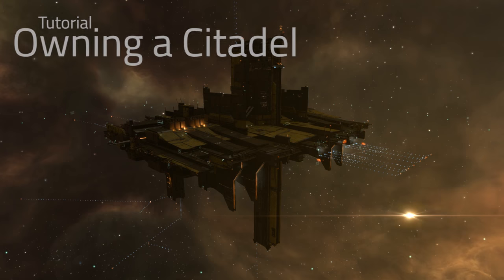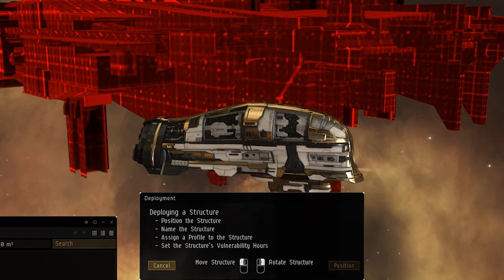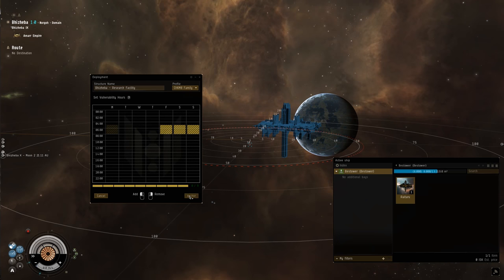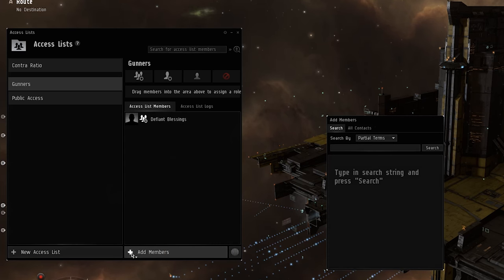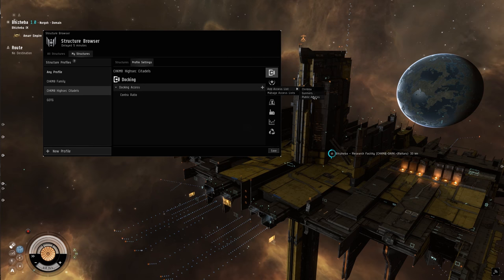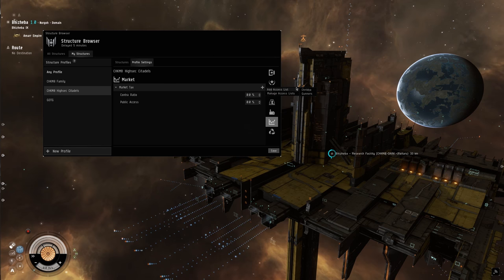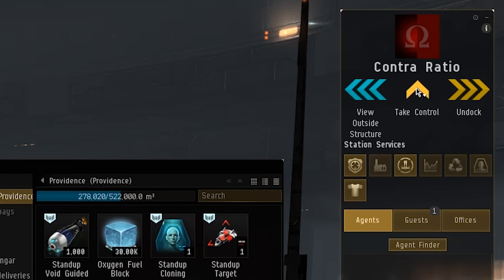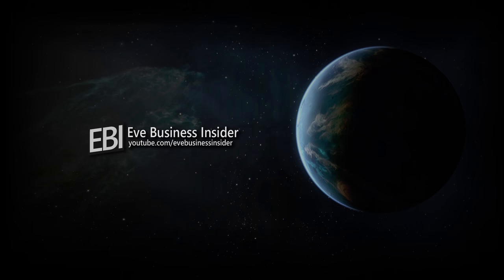Owning a Citadel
Eve Business Insider takes an in depth look at a first time approach to Ditadel placement and anchoring process.

Raitaru setup:
[Raitaru, Raitaru fit]

Standup Ballistic Control System I

Standup Stasis Webifier I
Standup Target Painter I

Standup Guided Bomb Launcher I, Standup Void Guided Bomb
Standup ASML Missile Launcher I, Standup ASML-MD Missile
Standup Heavy Energy Neutralizer I

[Empty Rig slot]
[Empty Rig slot]
[Empty Rig slot]

Note: The above setup includes only defensive modules, and will only work in Lowsec/Nullsec space due to the Guided Bomb launcher. Rigs and service modules are empty because they will differ significantly depending on the use of the Citadel! Put on which services you need only as they cost fuel, and rig it for whichever activity you intend to do most of!